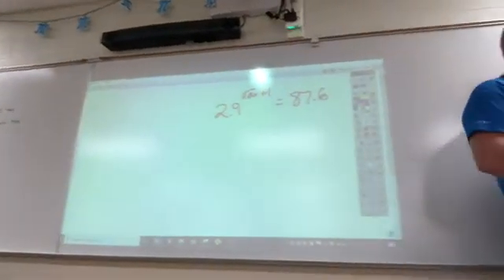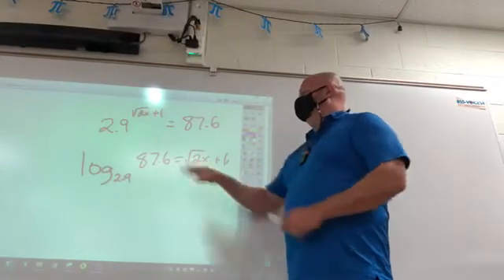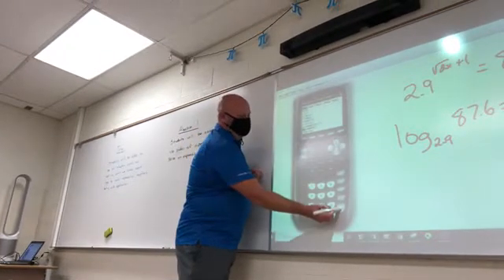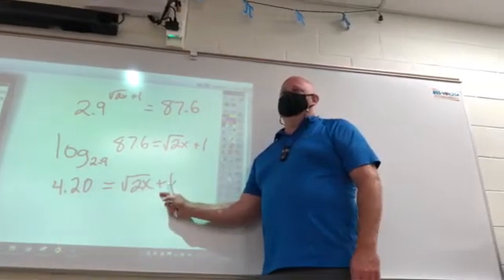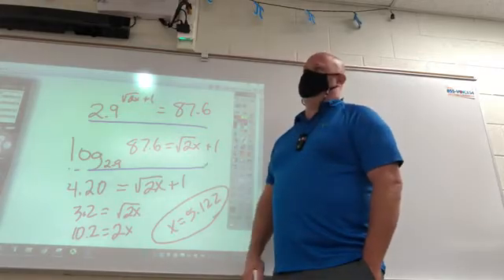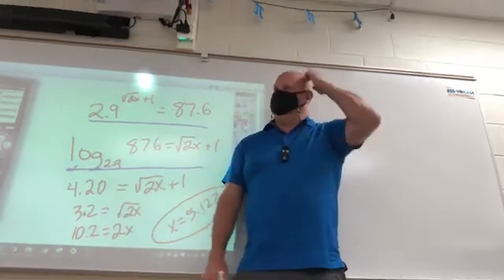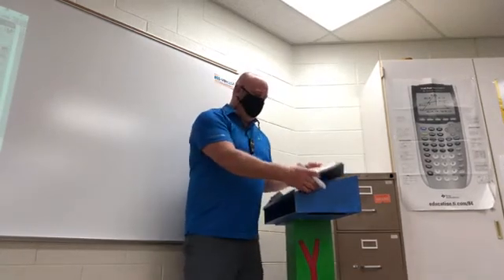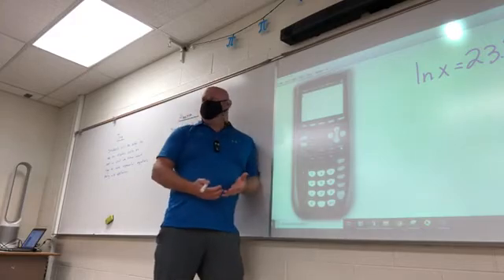p 357 homework discussion